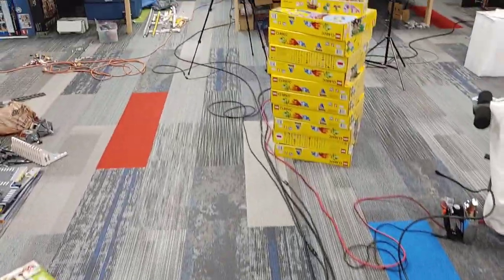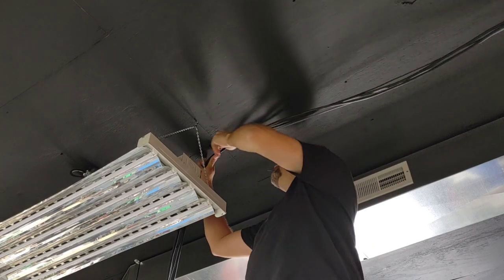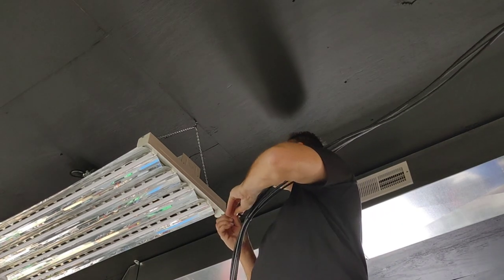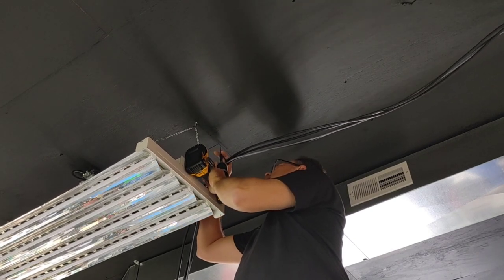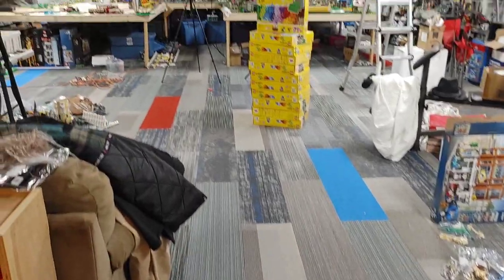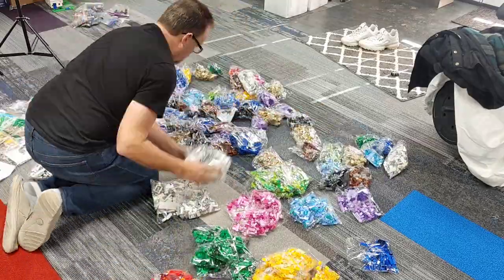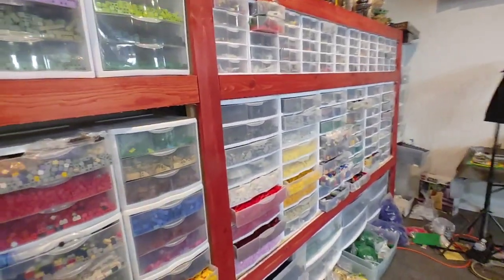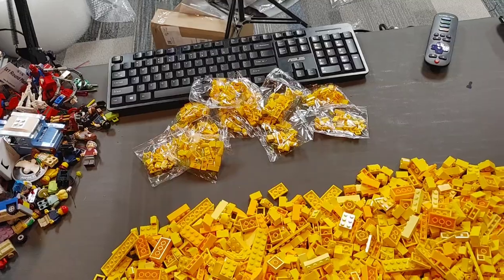Lego Barn Vlog, hiding wire and sorting parts.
Cleaning up the Lego